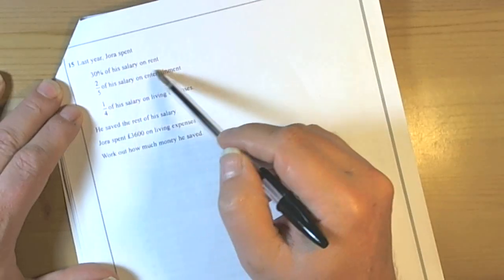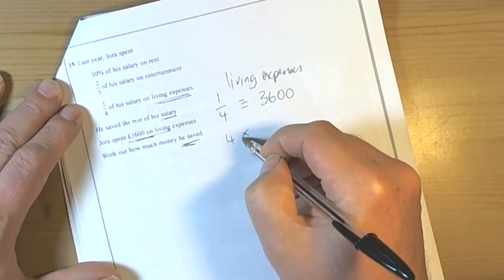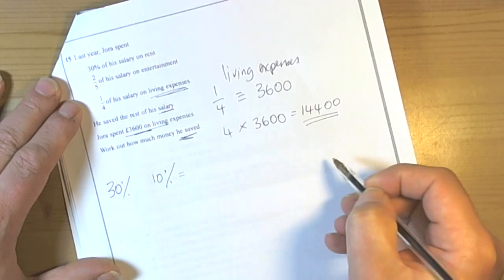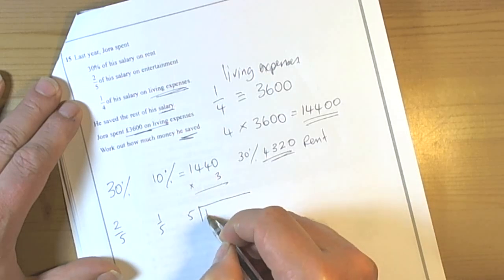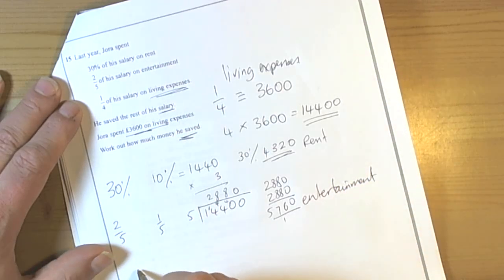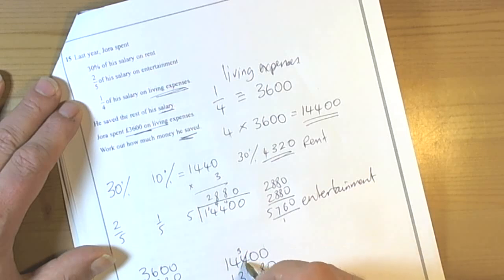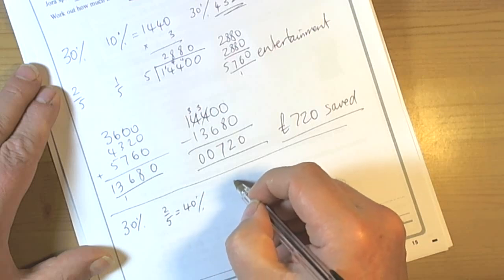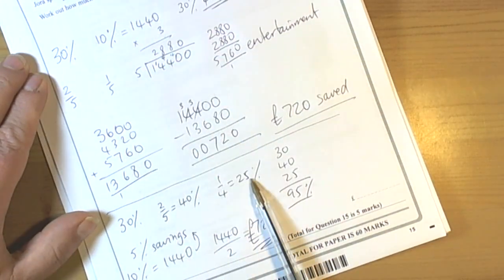Fractions and Percentages of Amounts of Money GCSE Mathematics Foundation November 2010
How to work out percentages and fractions of amounts.